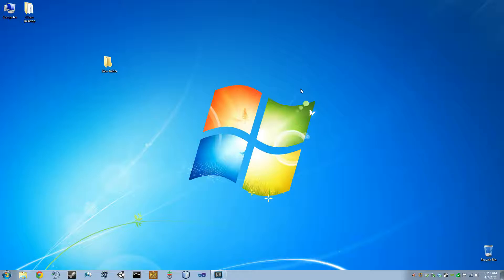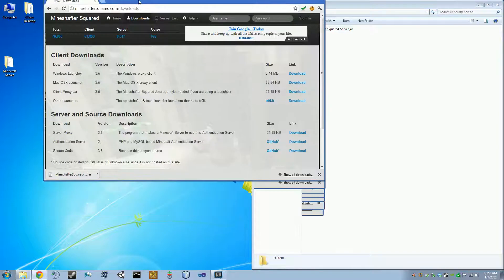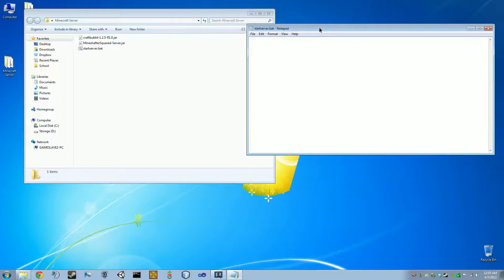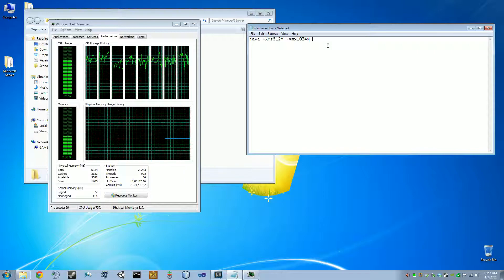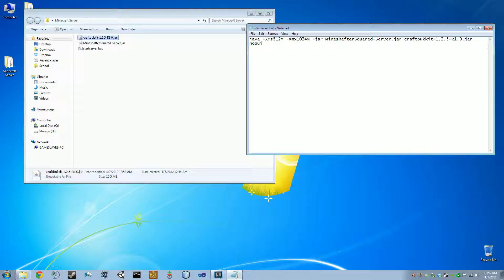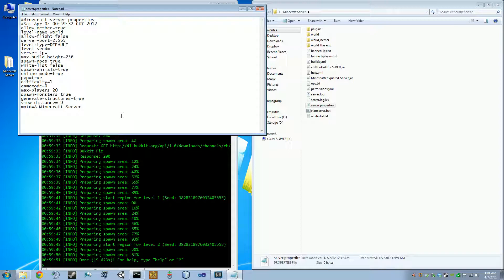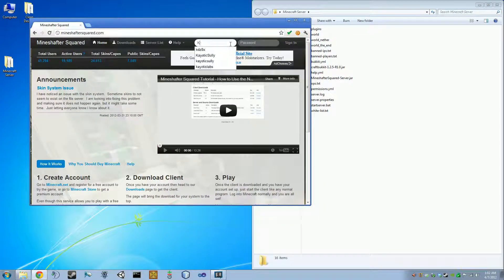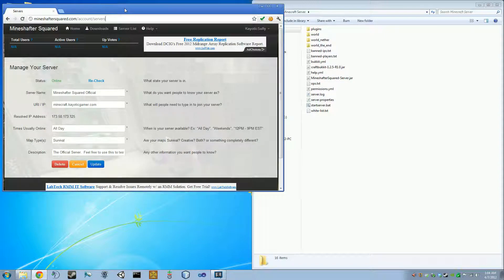[MS2] Server Setup Tutorial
In this tutorial I show how to set up a Minecraft Server using the Mineshafter Squared Proxy.  I also give some tips on how to get on the Server List on the main website.